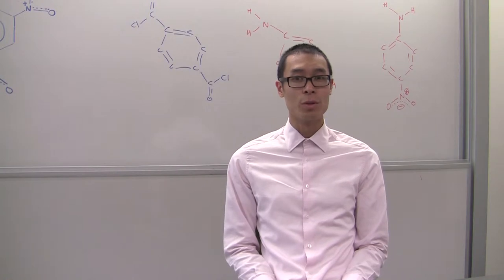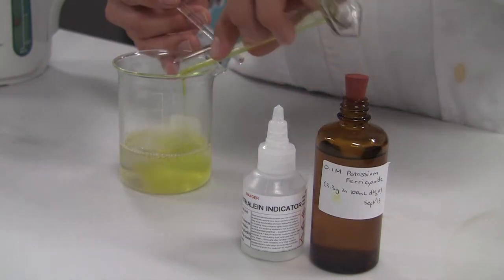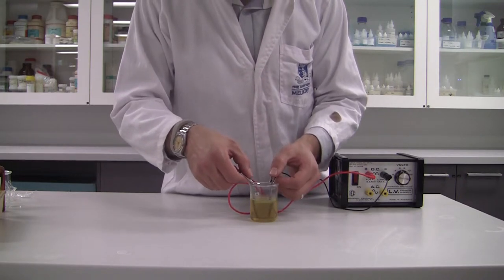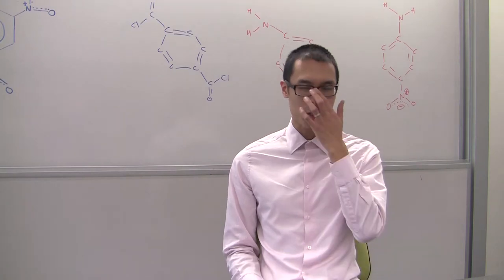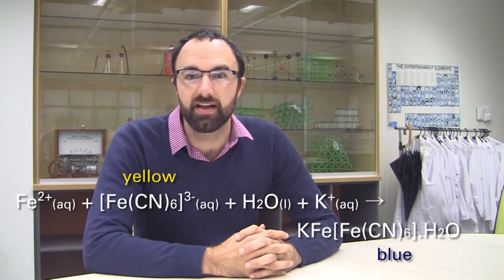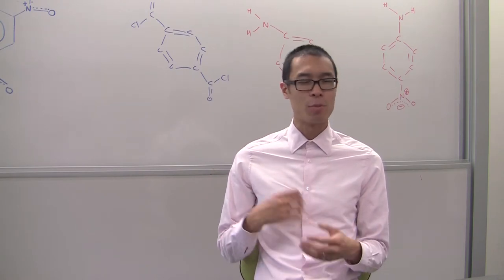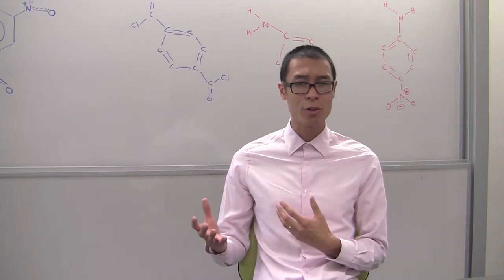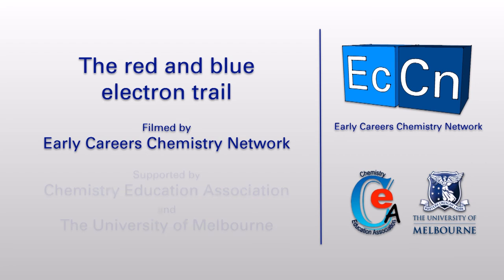Red and blue electron trail - teacher version - ECCNvideos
For more information on teaching with this demonstration, the ECCN have prepared an accompanying document

Presenters: Seamus Delaney, Patrick Sanders and Drew Chan.

Filmed by Seamus Delaney and the Early Careers Chemistry Network (ECCN).

Supported by the Chemistry Education Association (CEA), Victoria, Australia, and the University of Melbourne.